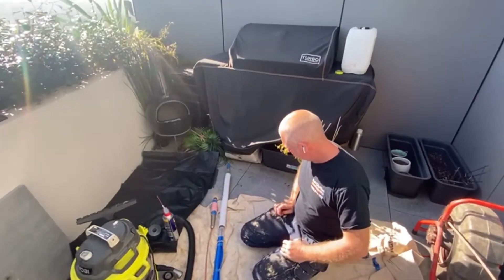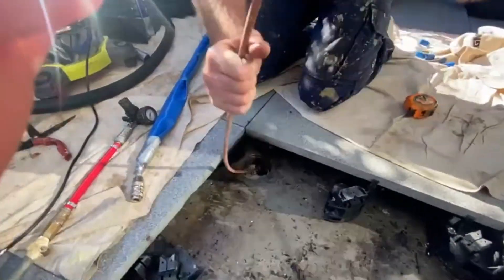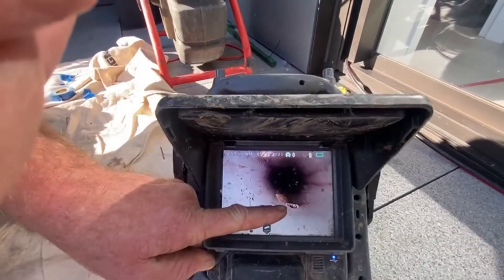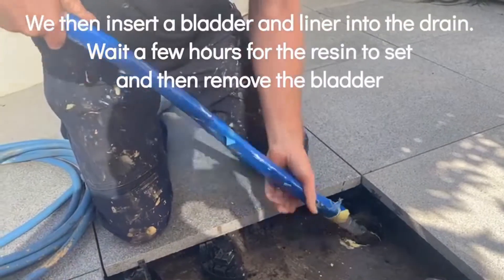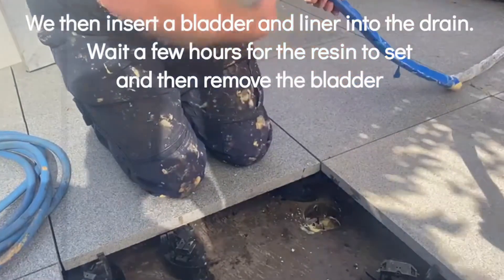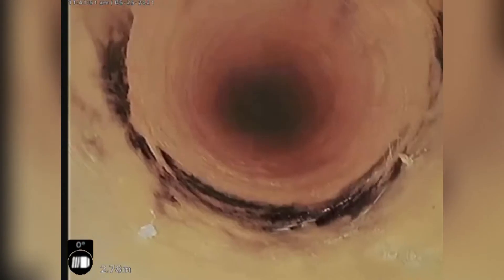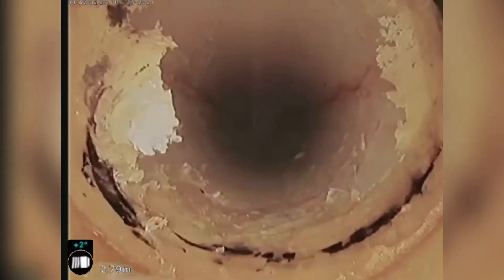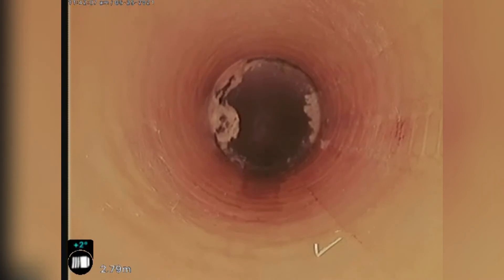Pipe Relining: Sectional Patch Repair in 50mm PVC Pipe Sealing a Screw Hole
In this video, the team of Revolution Pipe Relining is doing a sectional patch repair in a 50mm PVC pipe for the floor waste line on a veranda.

A screw has been drilled through the pipe accidentally, so we are going to push a little patch in, seal the hole to stop it from leaking in the apartment below, and prevent the builders from having to chop up the concrete on a new build.

We inserted a bladder and liner into the drain and waited a few hours for the resin to set and then removed the bladder.